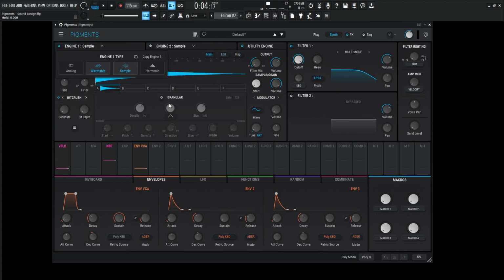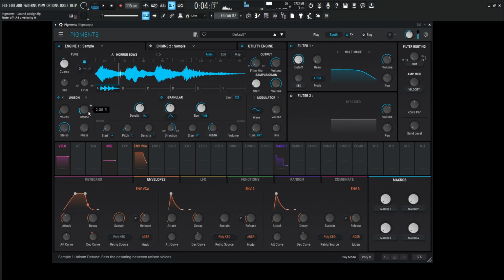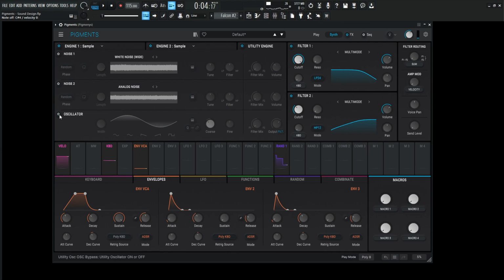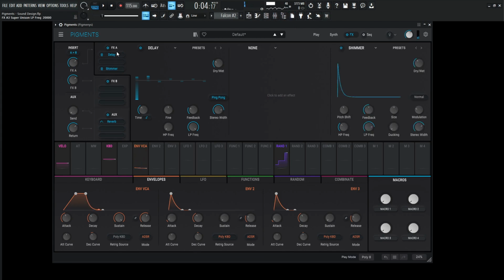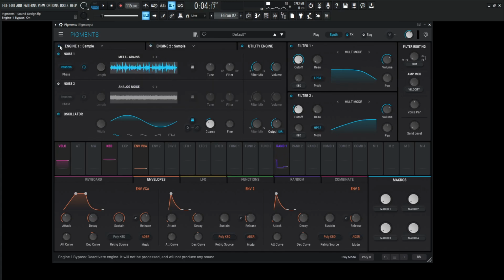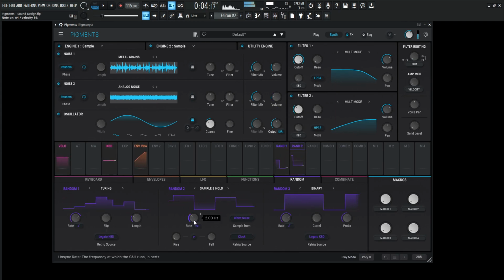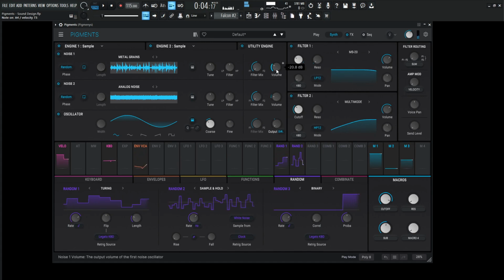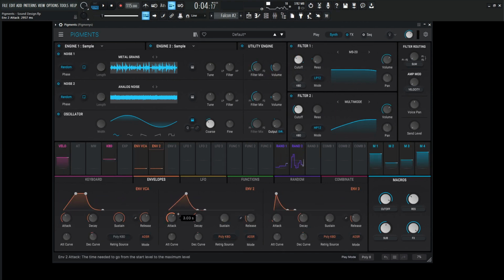The Headless Horseman Pad In Pigments 4 | Sound Design Tutorial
Halloween is right around the corner, so it's time for the scary, creepy, and unsettling pads! This preset uses both sample engines and the utility engine for texture and sub! Make sure to bring an extra pair of underwear before watching this video!

My favorite vst plugins:
Synths:
Arturia Pigments 4

Effects:
Arturia FX Collection 4